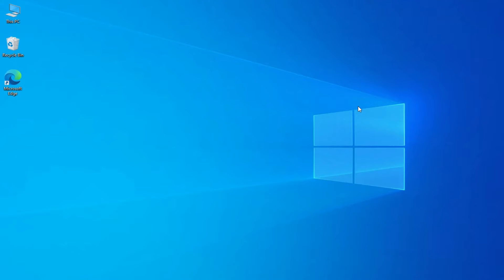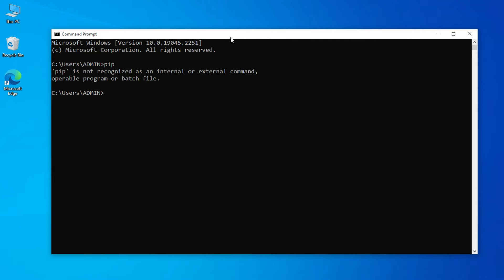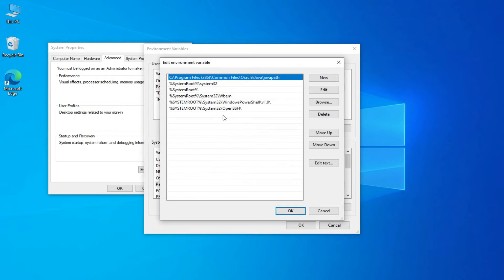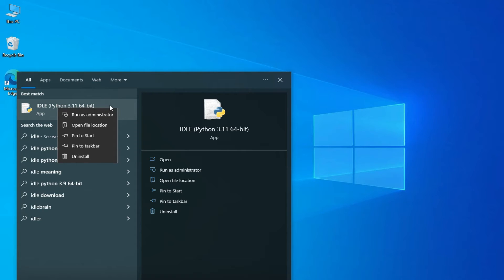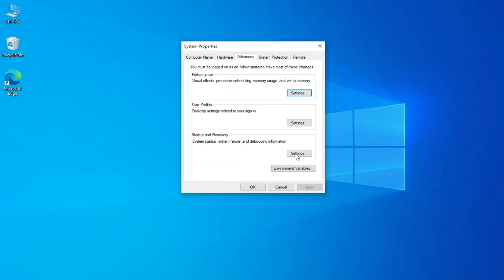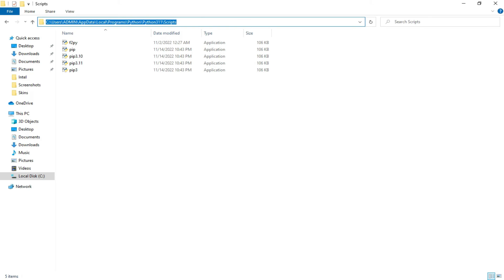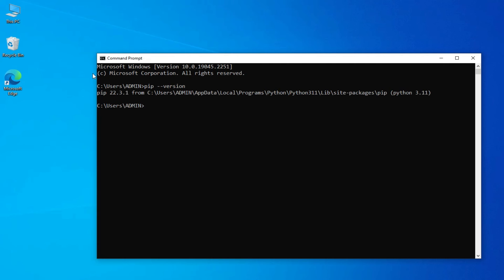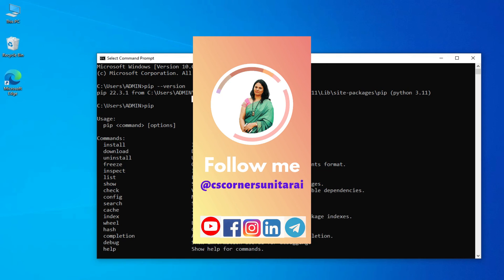[SOLVED] pip is not recognized as an internal or external command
Learn how to FIX error pip is not recognized as an internal or external command.  In this video, I have shown how to add a program pip path to your system environment variable.
Steps for adding pip path to your system path by following these steps:

1  - Search for env
2 - Click on Edit the system environmental variable
3 - Click on Advanced System Settings
4- Click on Environment Variables
5- You will find a section called system variables.  Click on Path from the list of variables and values that show up there.
6- After clicking on the path click edit and you will find a New button
Click and paste the location of the python11  folder alsopython11 folder followed by “\Scripts” there add that also by clicking the new button.
7-  Click OK 3 times
8- Restart your command prompt.

🎥 Tools I used for recording